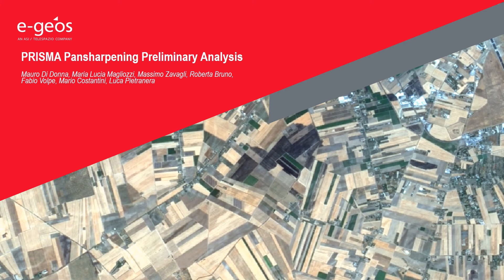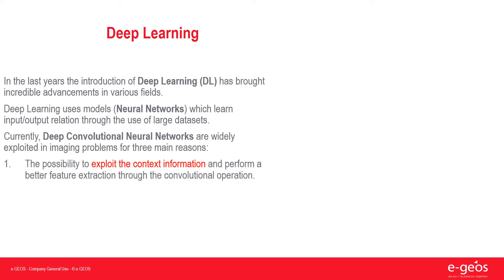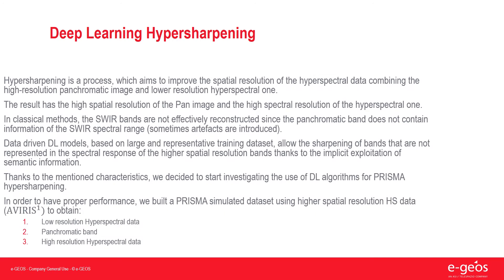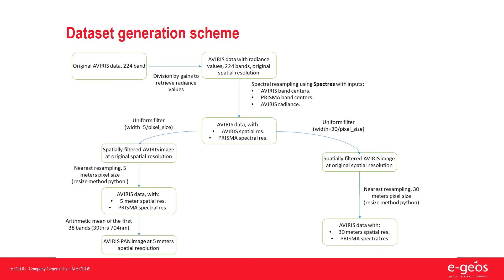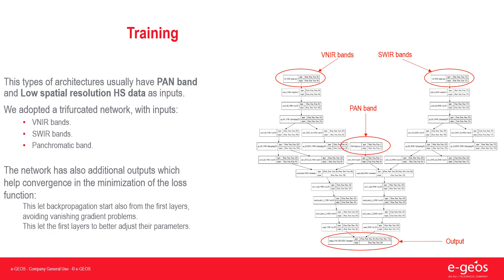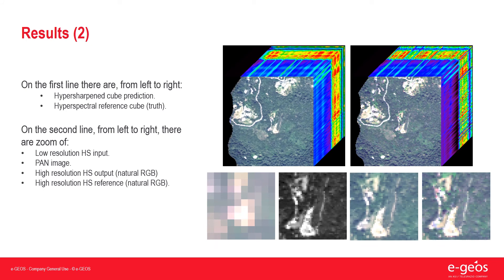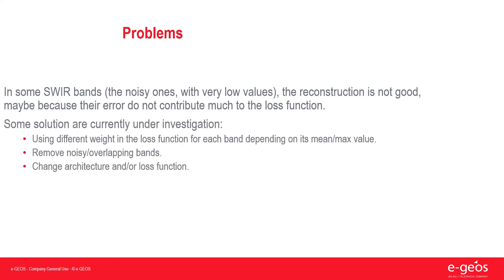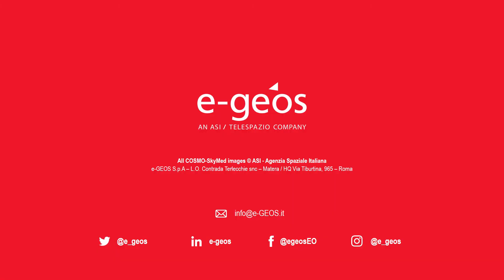ID 157 Semantic hyper-sharpening for hyperspectral PRISMA data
Mauro Di Donna, e-GEOS